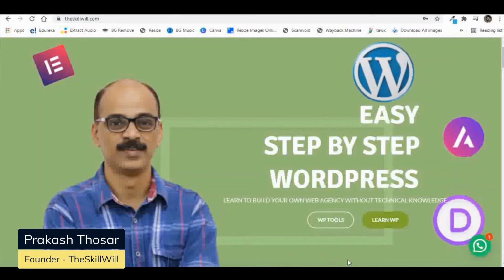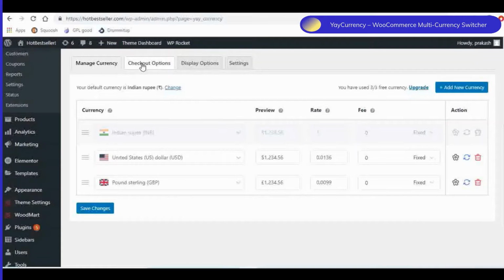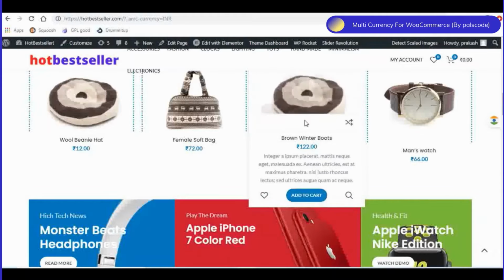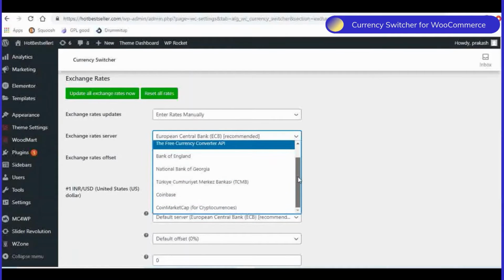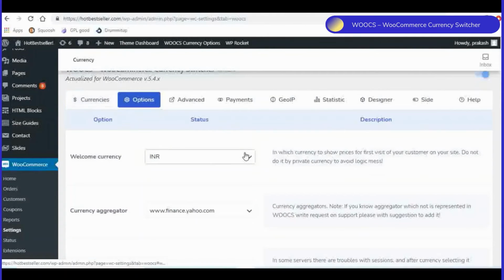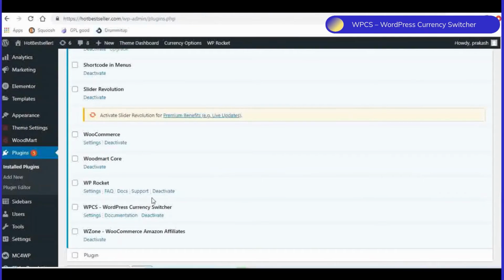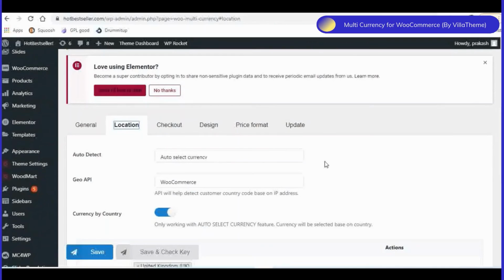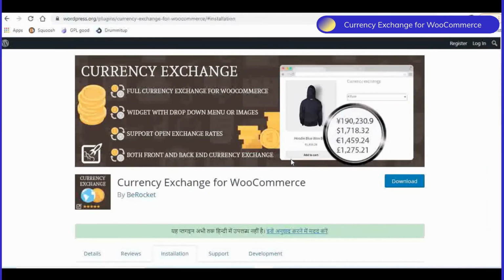9 Best FREE Currency Switcher Plugins For Woocommerce | Set up and comparison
Themes & plugins available with license at best rates!!!

In this video, I have shown the complete set up and comparison of 9 absolutely FREE currency switcher plugins. This also includes plugin for membership website and plugin's having unlimited currencies option.

If you want to set up your woocommerce store to sell in multiple currency, this video is for you.

With globalization, there are no boundaries to sell your products in any country you want. The major issue in achieving this is to have the product prices shown in respective countries currency.

This not only gives a good customer experience, but it also gives the customer an ease to pay in his local currency.

The highlight’s of the video are:

- Plugins with auto-update exchange rate
- Auto switch currency as per customer country / IP
- Automate exchange rate email
- Set the exchange rate manually
- Set exchange fee
- Price formatting
- Custom currency symbol
- Fixed Price
- Select currency exchange rate sever
- Currency switcher for WooCommerce store
- Currency switcher for membership website
- Currency Price Switcher

Time Stamp:
00:00 Introduction
01:20 Premmerce Multi-currency for Woocommerce Set up
06:28 YayCurrency WooCommerce Multi Currency Switcher Set up
10:53 Multi Currency For WooCommerce (By palscode)
18:15 Currency Switcher for WooCommerce
29:28 WOOCS - WooCommerce Currency Switcher
38:02 WPCS – WordPress Currency Switcher
41:29 Currency Switcher for WordPress
44:14 Multi Currency for WooCommerce (By VillaTheme)
48:45 Currency Exchange for WooCommerce
IMPORTANT LINKS:
Websites:

1. Premmerce Multi-currency for Woocommerce

2. YayCurrency

3. Multi Currency For WooCommerce (By palscode)

4. Currency Switcher for WooCommerce

5. WOOCS

6. WPCS – WordPress Currency Switcher

7. Currency Switcher for WordPress

8. Multi Currency for WooCommerce (By VillaTheme)

9. Currency Exchange for WooCommerce